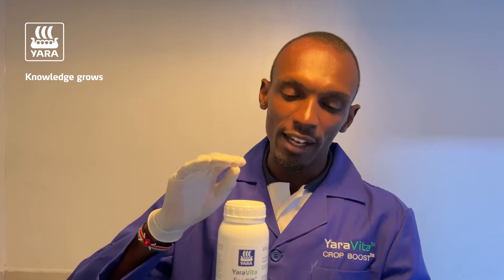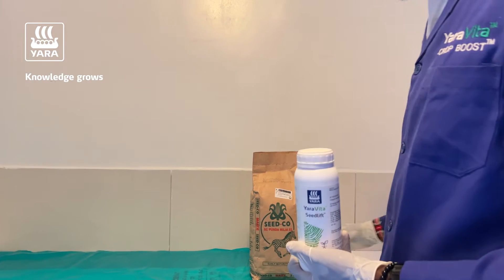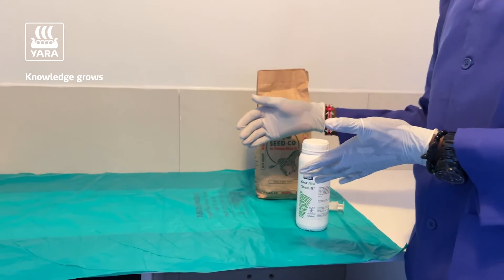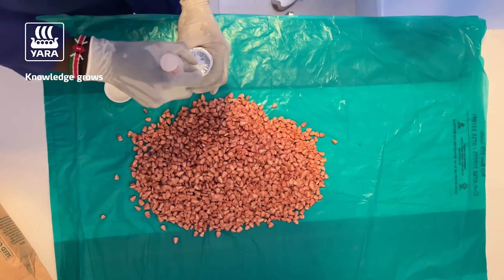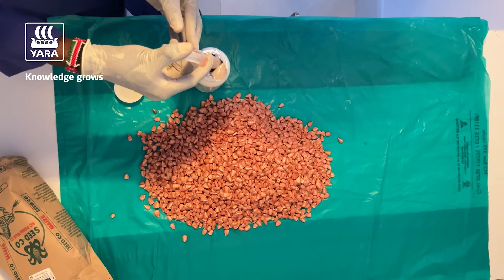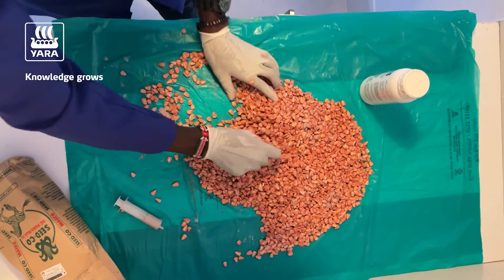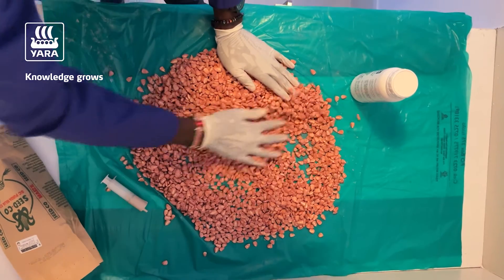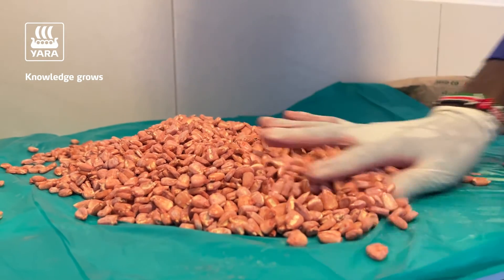How To: Use YaraVita SEEDLIFT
Treating your seeds with YaraVita SEEDLIFT sets them up for success; but only if you do it right. Godfey Ikigu, an Agronomist at Yara East Africa, took some time to show you the right way to apply seed treatment before planting.